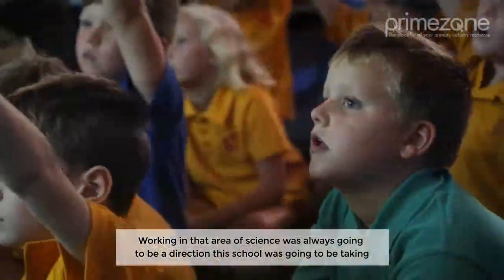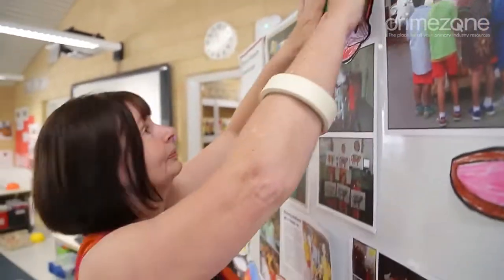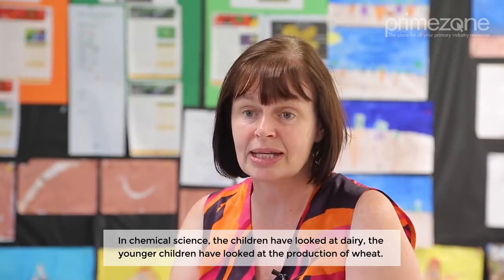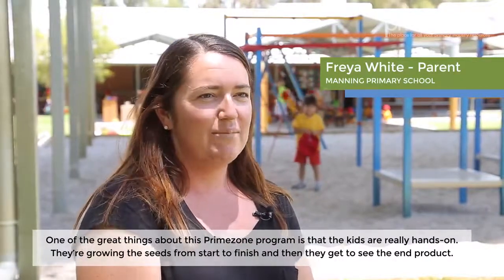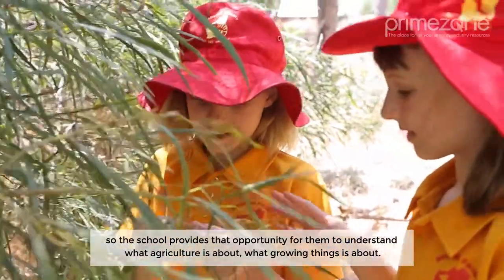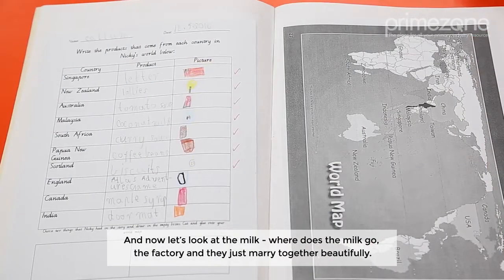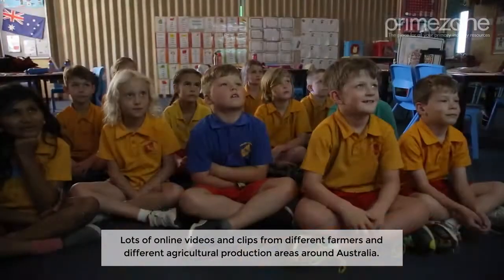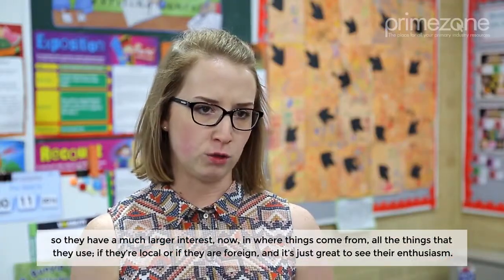Manning Primary's Primezone Journey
The Federal Department of Education has partnered with the Primary Industries Education Foundation Australia to implement the program ‘Agriculture in Education’. One of the key elements of this program is the appointment of ‘Primezone Partner Schools’ to operate as centres of excellence to support Food and Fibre Education broadly, and the Agriculture in Education program specifically.
This is a video looks at Manning Primary School, in Western Australia who participated in the Primezone Partner School program in 2016. Manning Primary teachers, students and parents explain the many benefits of participating in the program.